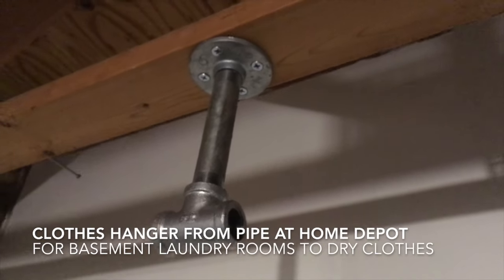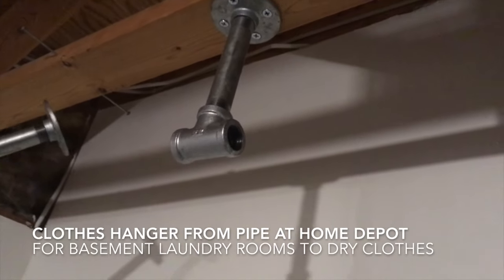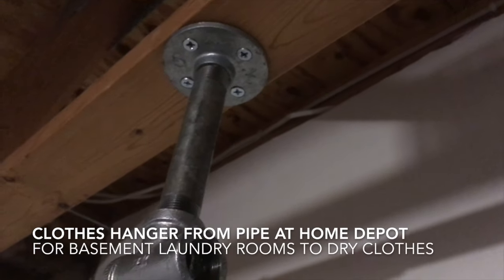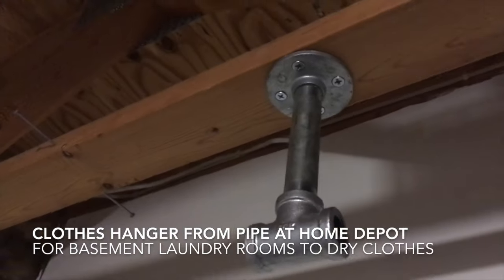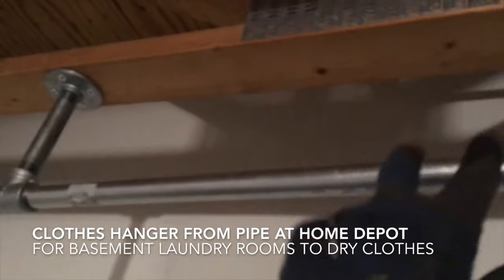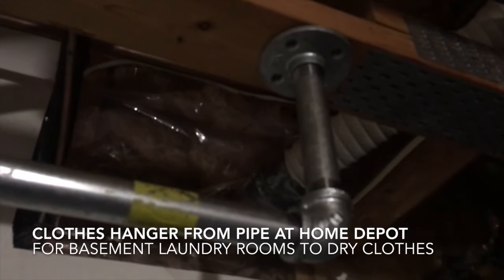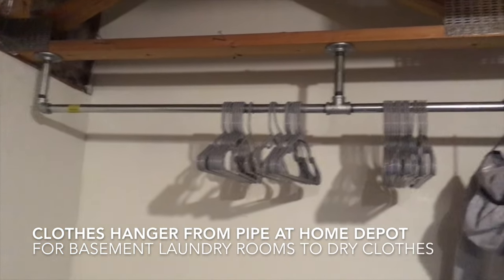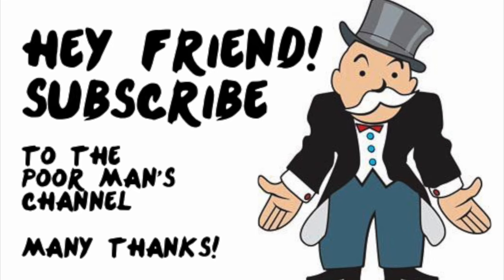DIY Pipe Clothes Hanger!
How To make a Laundry Rack from galvanized pipe from your local hardware store! If you have a basement laundry room, this is a great solution to make a stylish clothes hanger to dry your laundry on the CHEAP! It also makes a great chin-up bar! Save Money, Live Better!